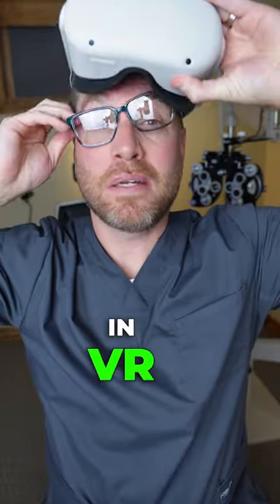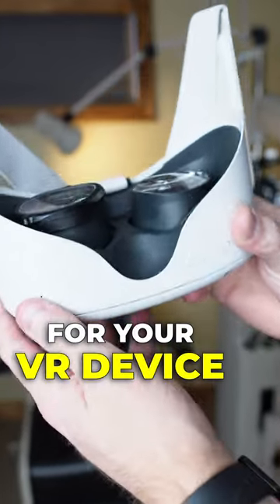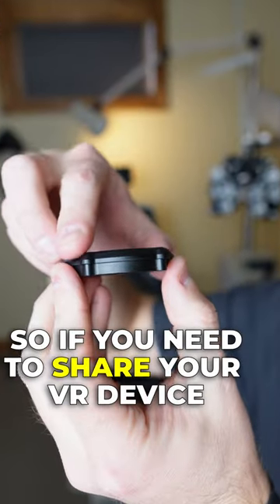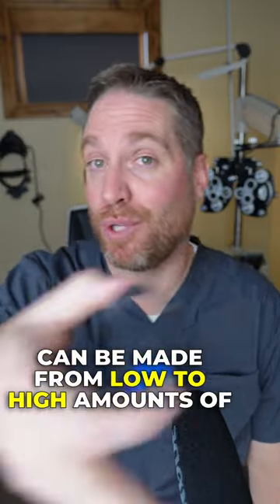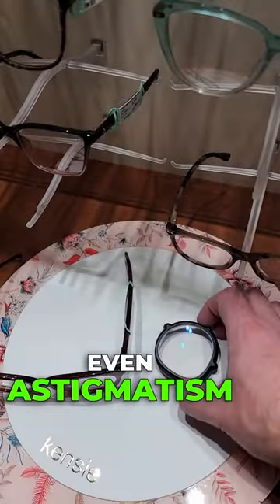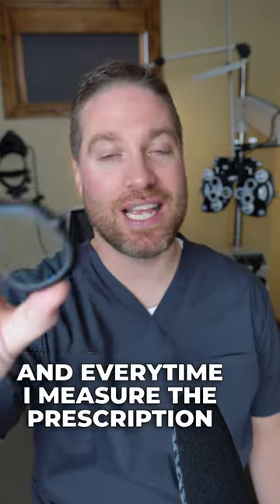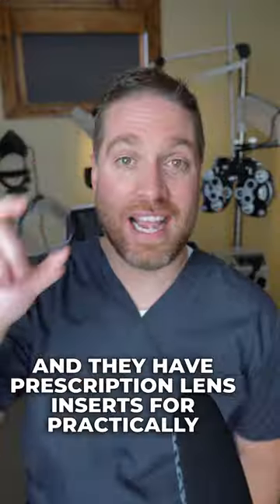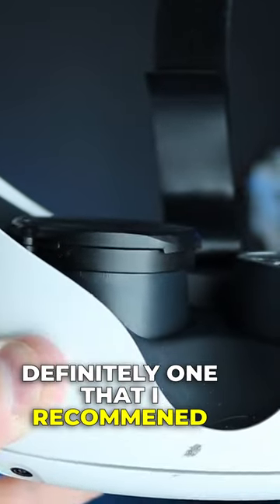No More Glasses In VR! - VR Wave Prescription Lenses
VR Wave can you get you glasses free for whatever VR device that you have!

Vr Wave offers Prescription lens inserts for many VR devices such as the Oculus Quest 2 (Meta Quest) and the Pico 4.  They have a great magnetic design to allow you to remove the lenses to share the device.  They are also accurate with their prescriptions.

RECOMMENDATIONS FOR YOUR VR SET AND EYE HEALTH
Oculus Quest 2
Oculus Quest 2 ozero Head strap
Quest 2 Kiwi Enhanced Support Head Strap
VR Silicone Cover Face
Lens Cleaning Pen
Lens Cleaning Cloth
Blue Light Filter Inserts
Anti Scratch Ring To Protect Prescription Glasses

DO YOU HAVE DRY EYES?
Dry Eye Video Series - Symptoms, Causes and Best Treatments

VR DRY EYE HELP
Artificial Tears (Systane Hydration PF)
Refresh Relieva PF
Refresh Relieva PF bottle
   Approved for contact lenses: